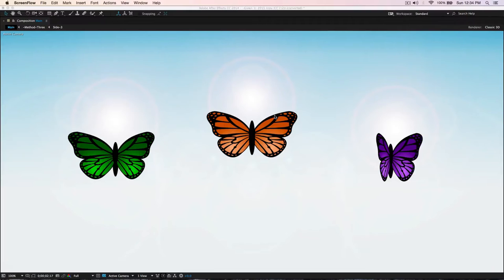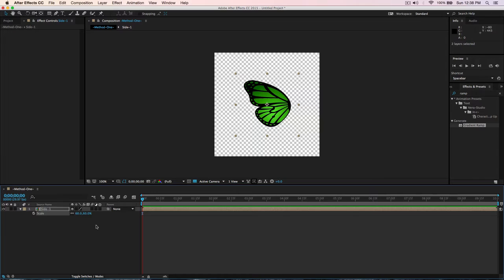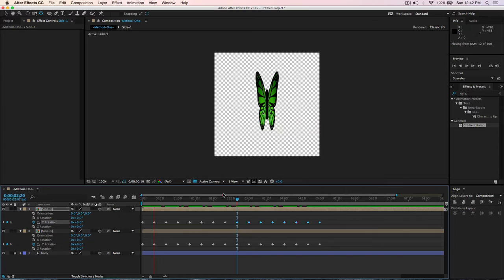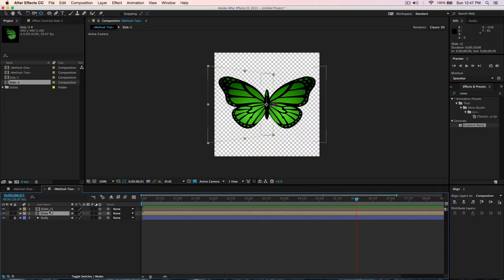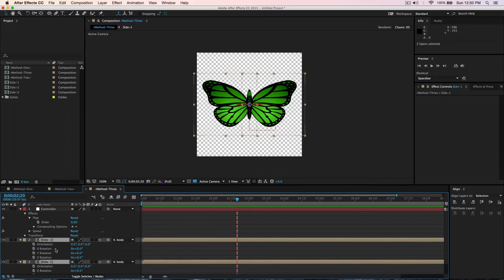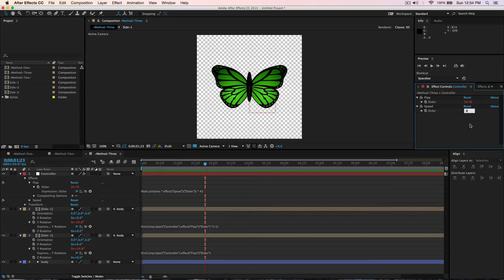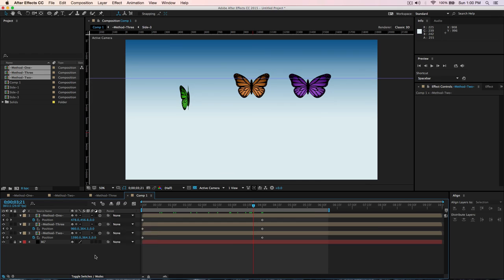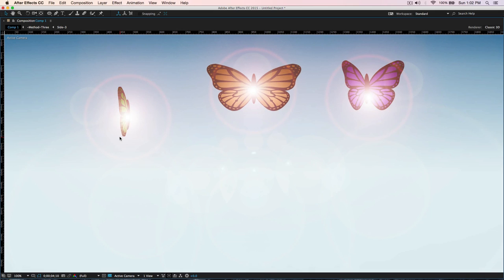Deferent methods to animate butter flys in after effects 2017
Hi this is Nera Studio with another After effects  2015, exploring how to animate butterfly and birds in three different options, after been watching youtube videos and creating some other animations, i decided to share with all you guys, and see which one is the better option and gives more chance to speed up our AE projects, also i’ve been using my photoshop custom shapes that you can download on my site, as we see it’s more easy to work with photoshop and after effects, it becomes fast and easy combining or switching between these applications, so please fell free to check out my other tutorials using these shapes and also animating them…

We really apologize about the problem we had on july 24 to July 30 the online store, that’s why we decided to make a couple changes, and make much easier and save for the people who’s been supporting us buying, subscribing and watching our youtube tutorials…